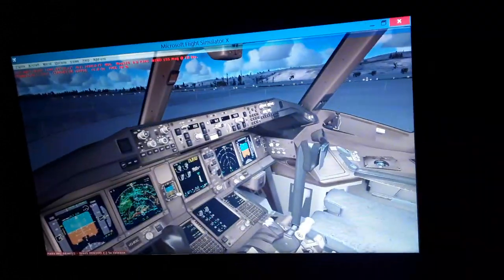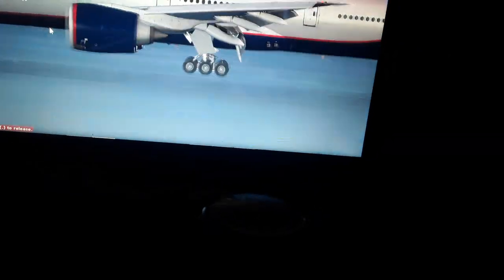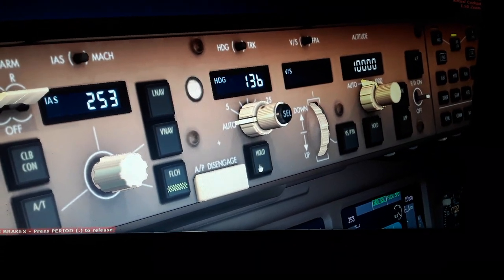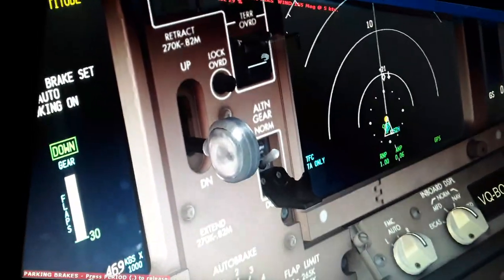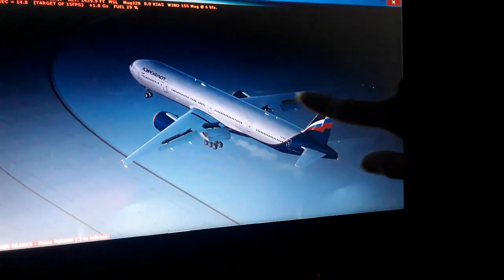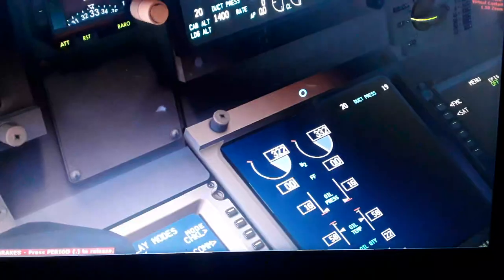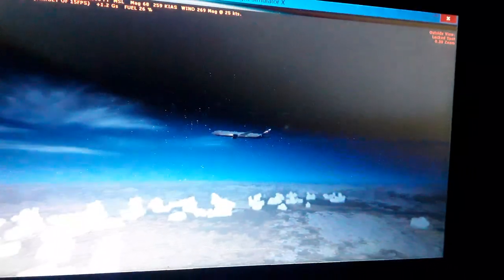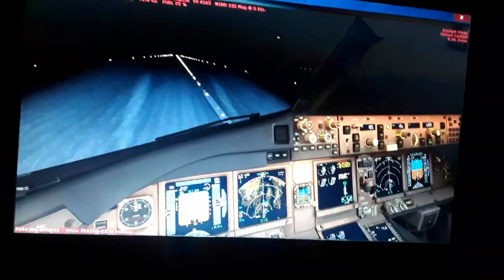THOMAS HATSIOS SAMANTHA EMILY BOWER LOVE BOEING 777-300ERX FULL IFR FLUGHT ILSLOC LANDING LSZH SWISS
AUGUST 4 2023 , BOEING 777-300ER
PMDG MICROSOFT FLIGHT SIMULATOR X FSX THOMAS HATSIOS SAMANTHA EMILY BOWER LOVE
FULL IFR MANUAL FLIGHT AND AUTOPILOT , FROM ENGINES START FMC FLIGHTPLAN - TAKEOFF - CLIMB - CRUUISE - DESCENT - APPROACH AND ILS LOCALIZER LANDING